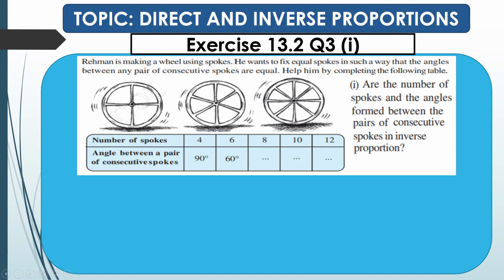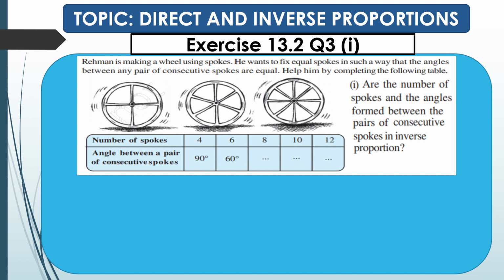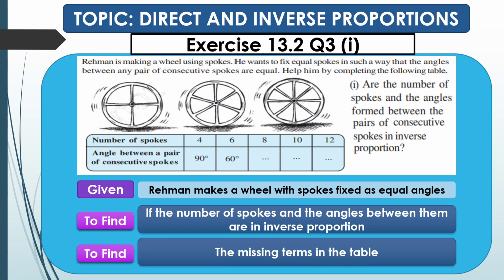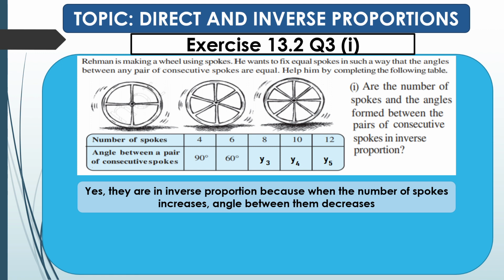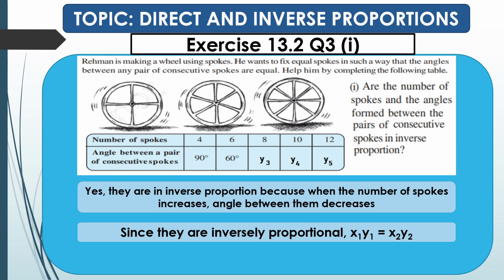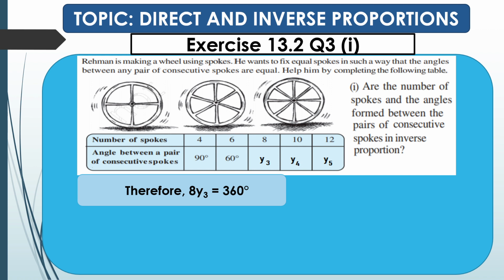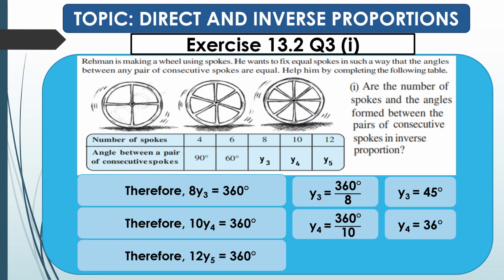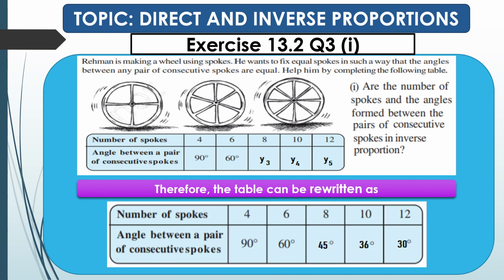CBSE Class 8 Mathematics Direct and Inverse Proportions Exercise 13.2 Question 3 (i)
Solution to CBSE Class 8 Mathematics Direct and Inverse Proportions Exercise 13.2 Question 3 (i)